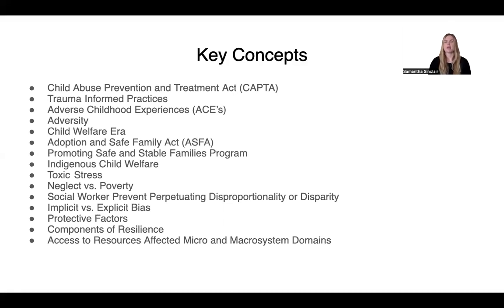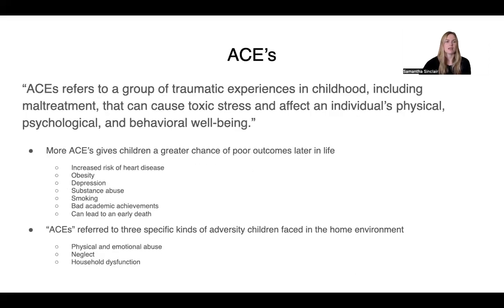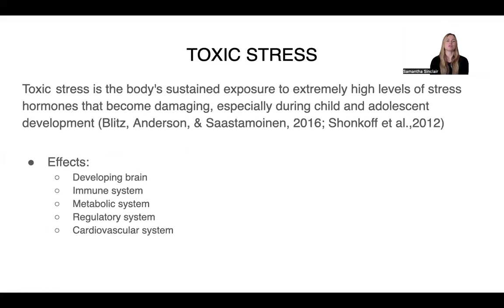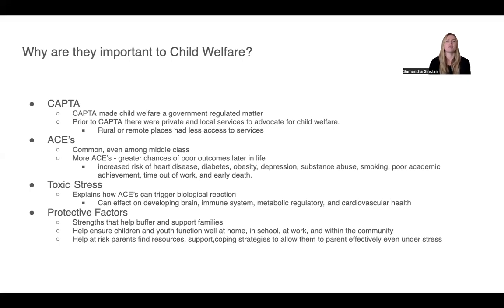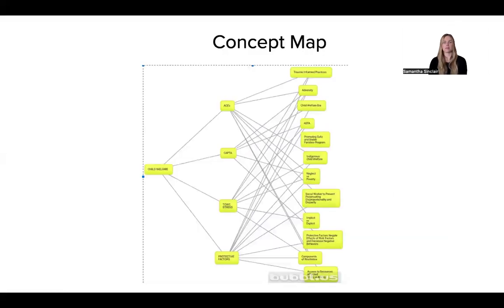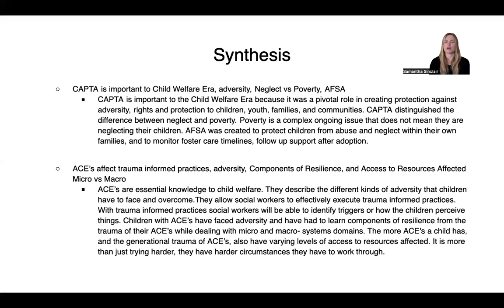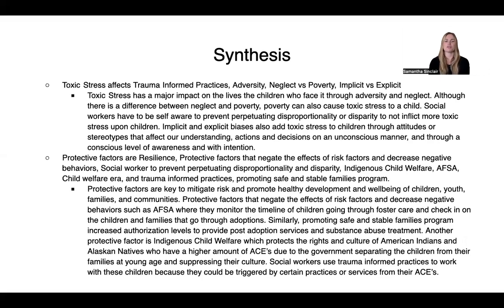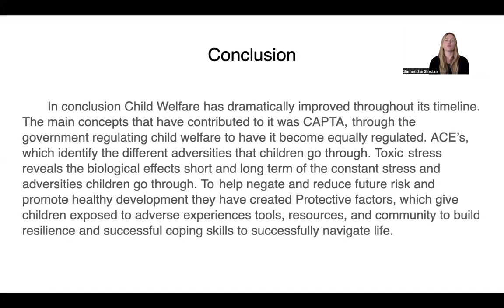VLOG SOC 459